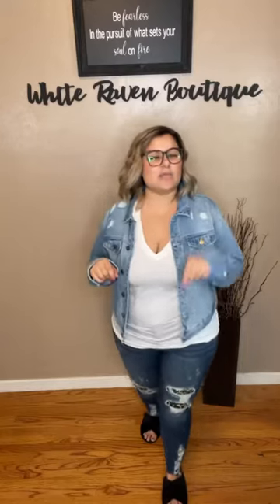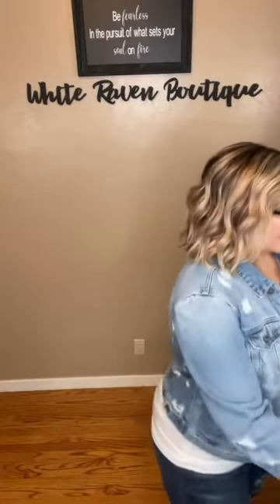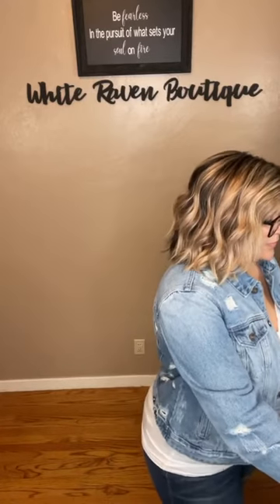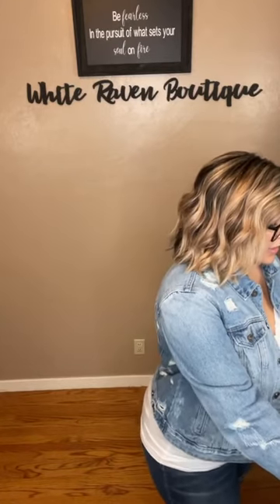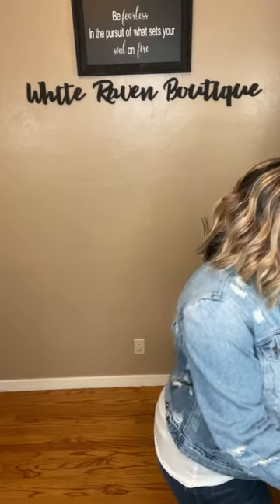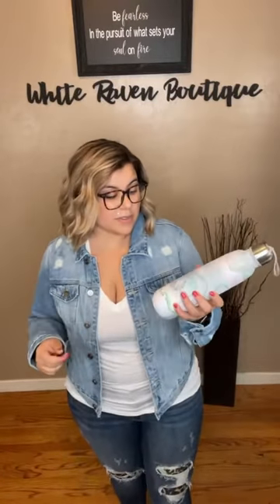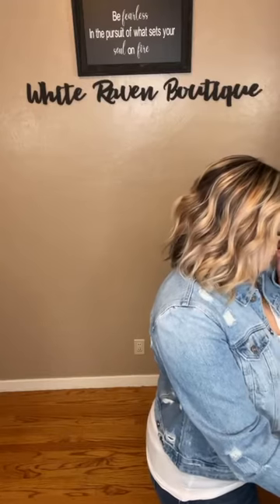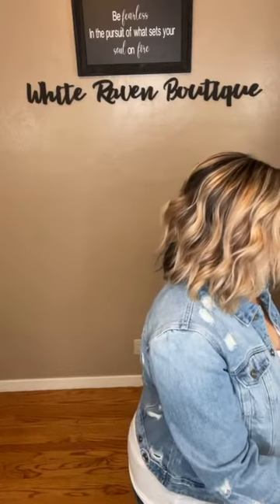Facebook Live Shopping 5/6/2021 New Arrivals!